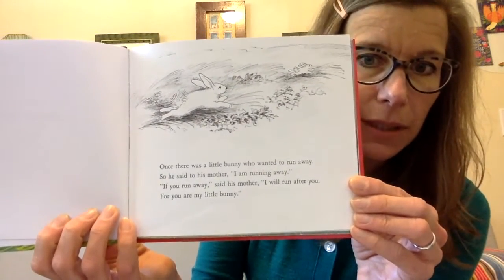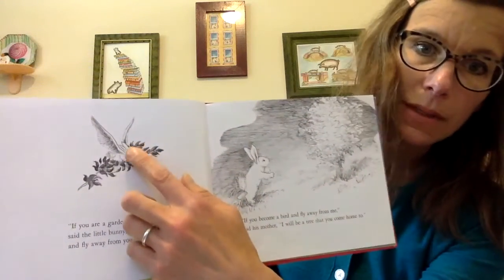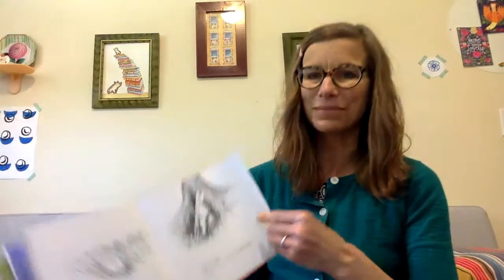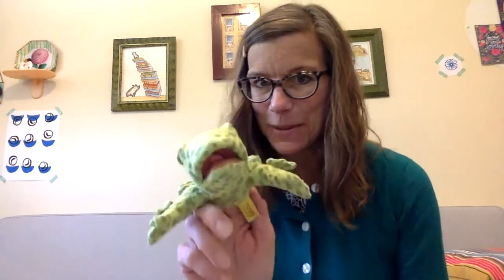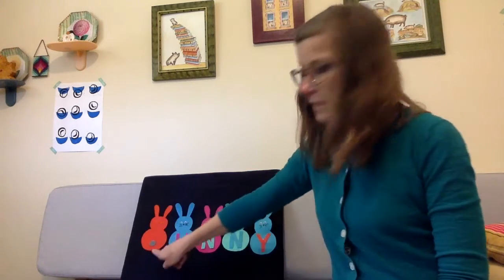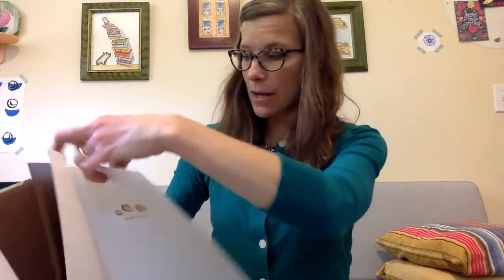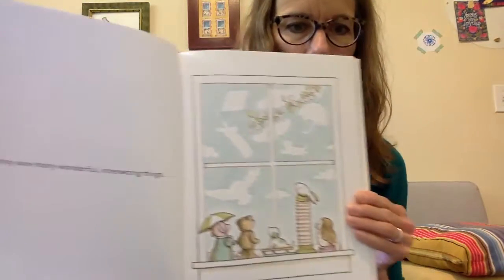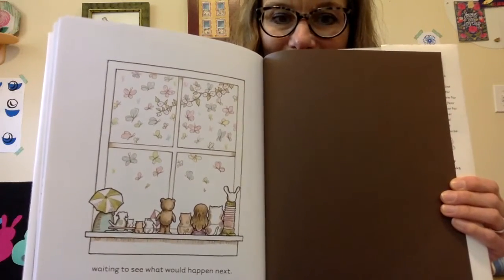AADL Storytime with Lucy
SUMMERGAME2020: DUCKRABBIT Join Lucy for some stories and songs from her house!